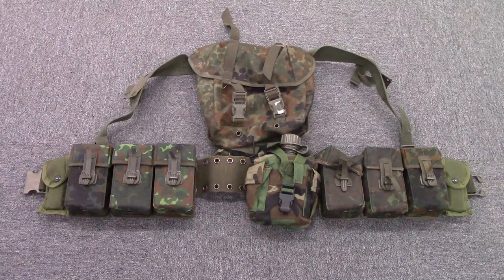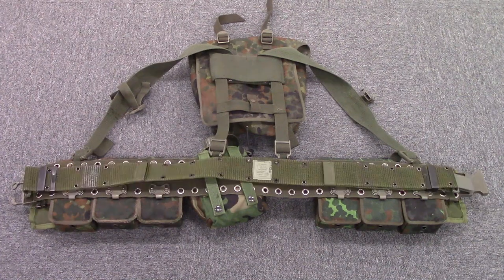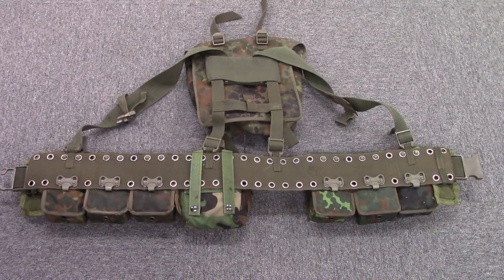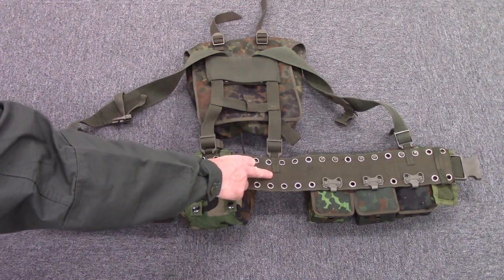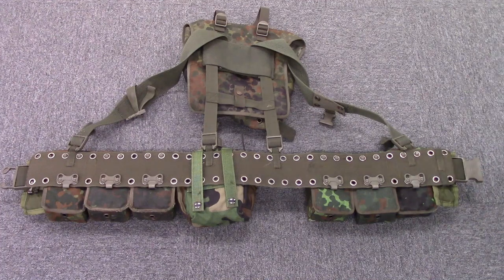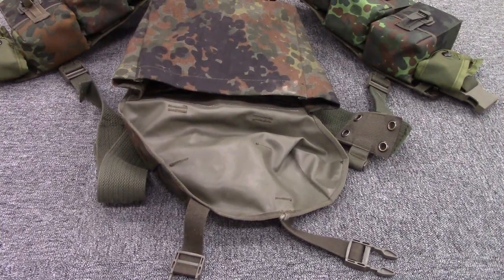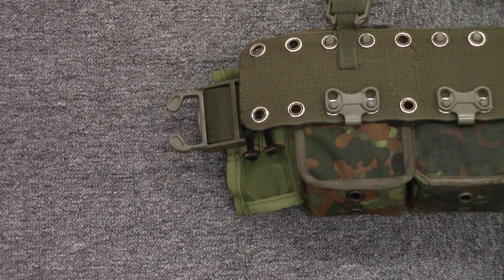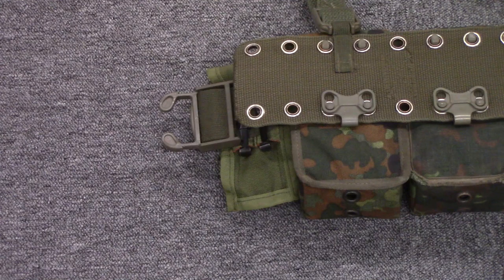German Field Gear Late 20th Century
An overview of Late 20th Century German Field Gear.